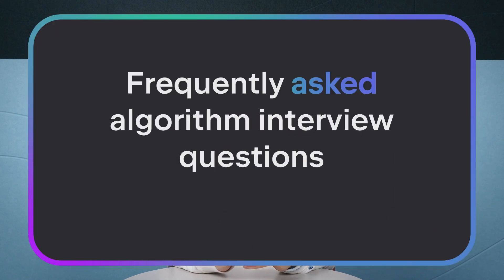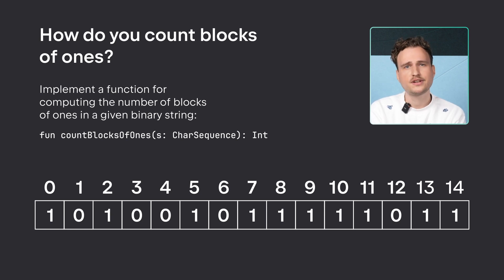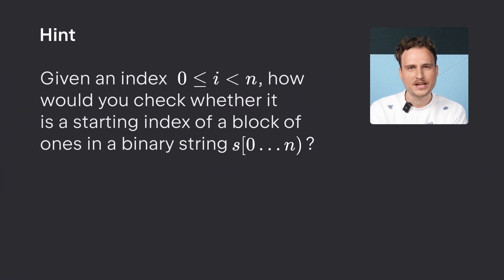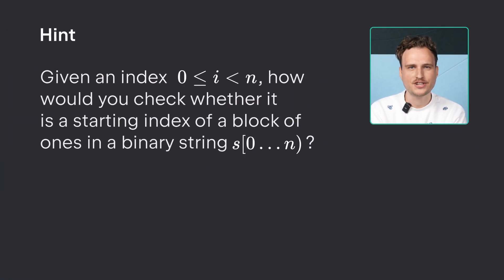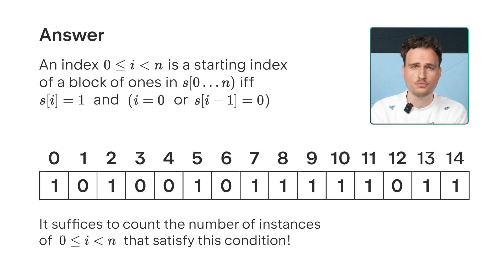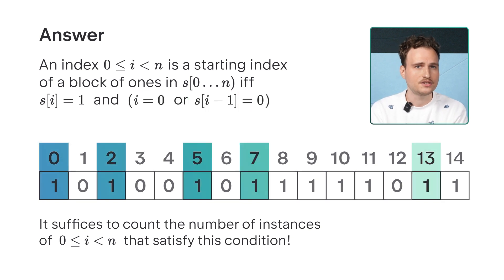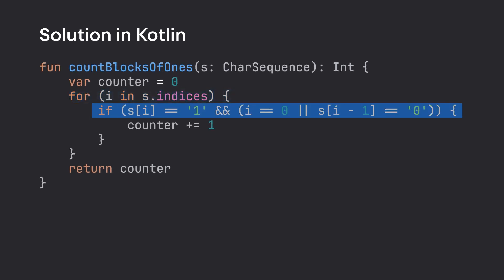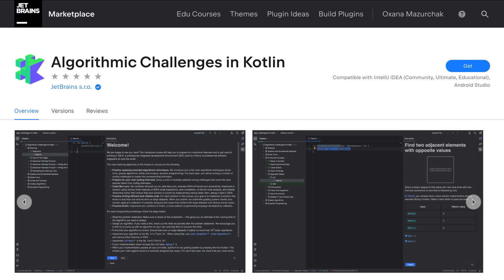Coding Interviews Cracked: Solving Algorithms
Need to brush up on your algorithmic techniques for a coding interview? In this video, you'll discover how to solve one of the most commonly encountered algorithms in tech interviews.

The free course from JetBrains Academy enables you to tackle a wider range of algorithms directly within your JetBrains IDE